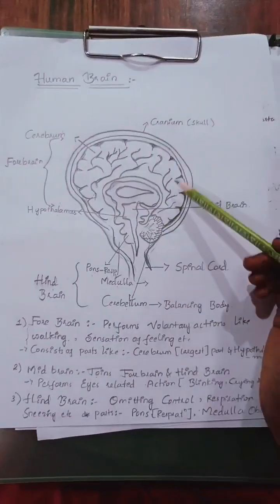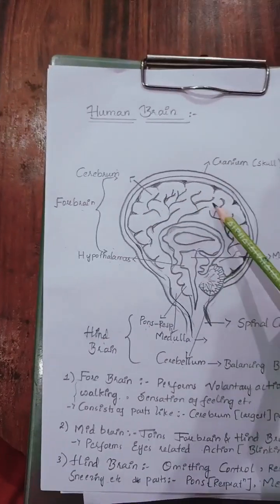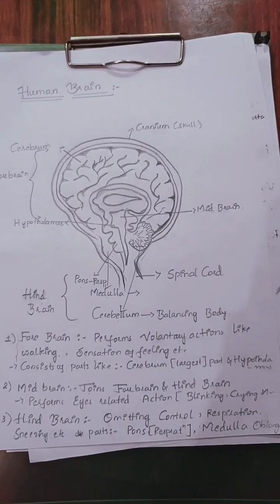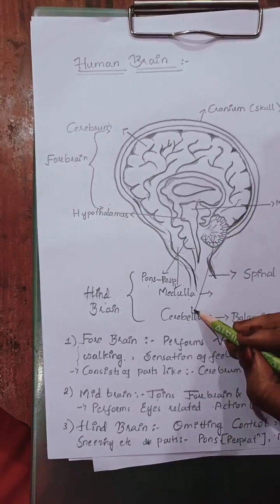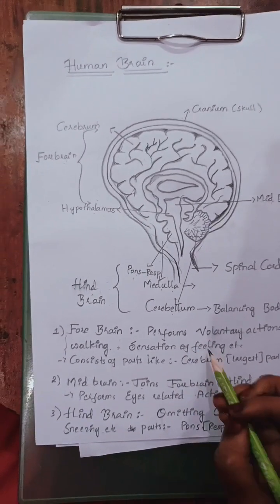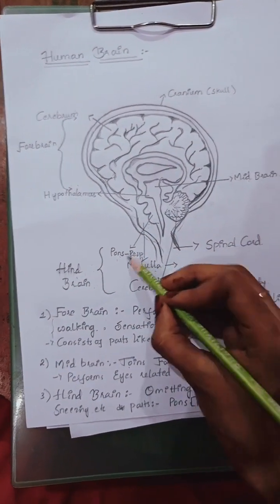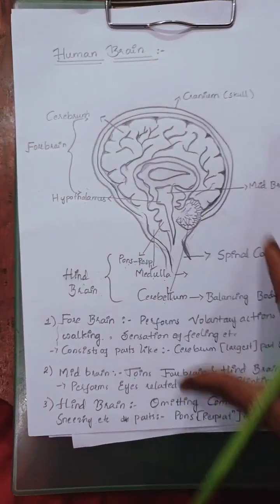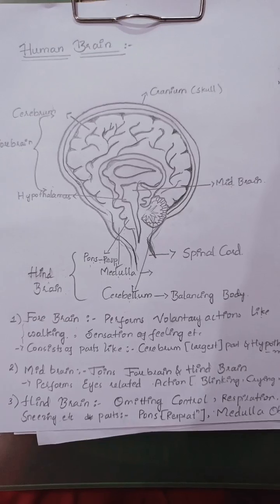Class 10th human brain Explaination by: Firdos Mehboob Rnr